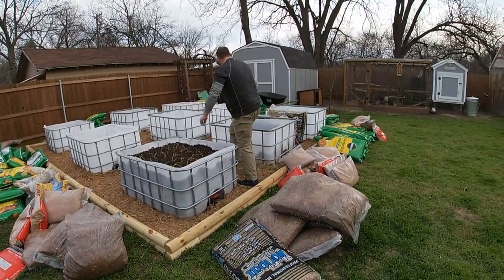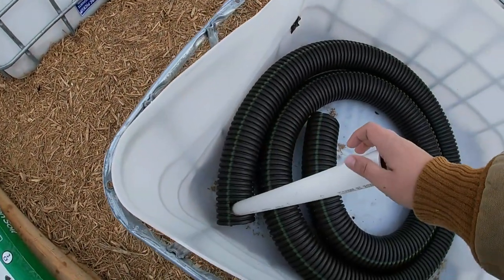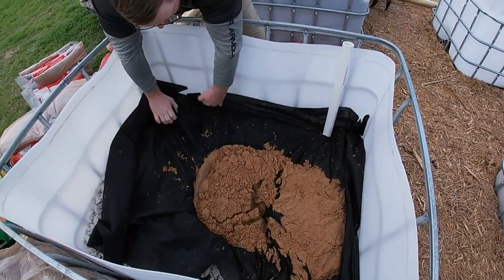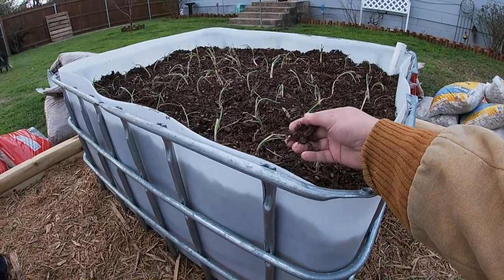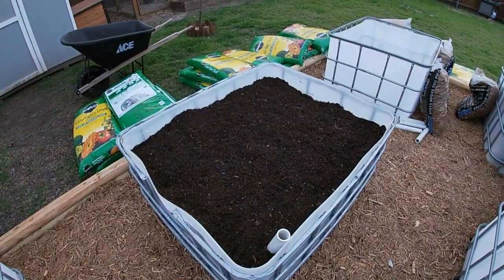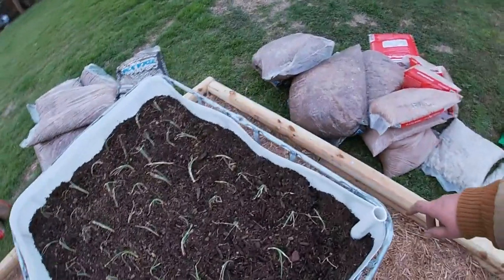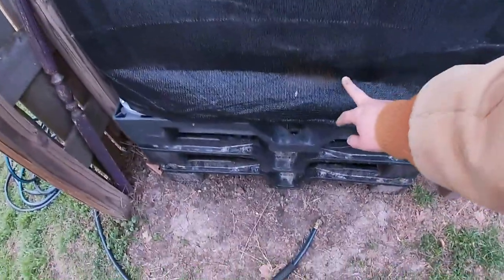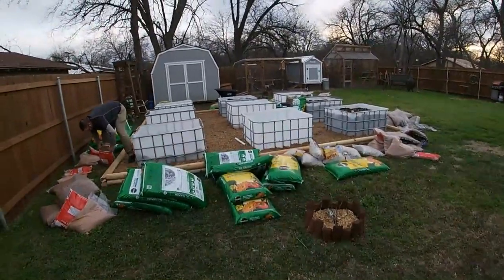Building Our Backyard Wicking Beds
We are new to the wicking bed gardening concept but decided to go big for a new gardening adventure! We are building 9 wicking beds out of IBC containers in our backyard here in North Central Texas. We are planning to water only using rain water collected off of the house. Follow along on our adventure as we learn more about gardening with wicking beds.